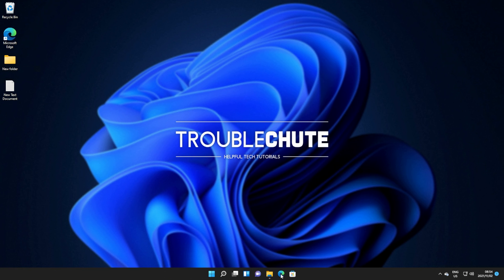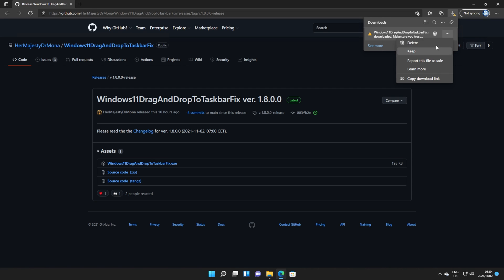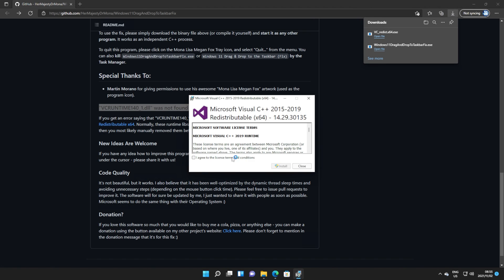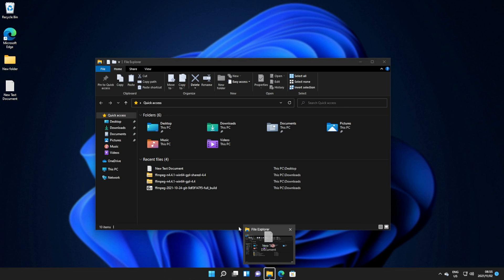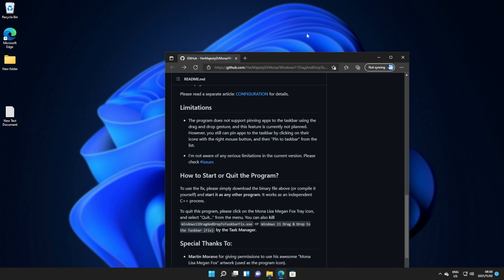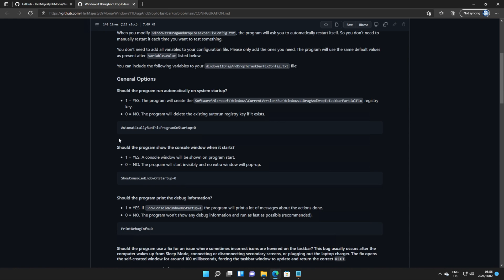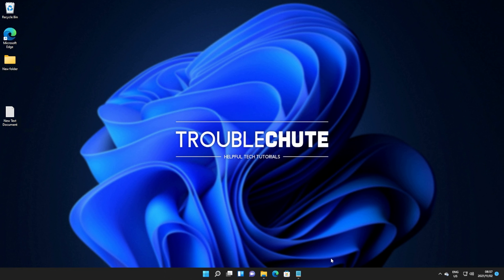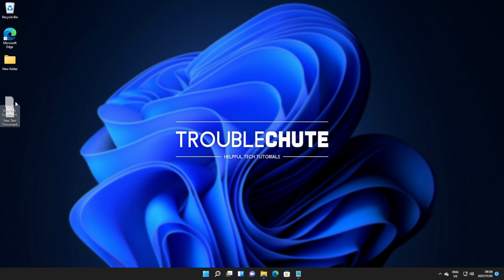Enable Drag & Drop onto Windows 11 Taskbar/Startbar | Complete Guide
Microsoft seems to have a habit of removing good simple tricks users can use. The latest is dragging to the Taskbar, to move files around from program to program. This open-source software bridges the gap and allows that functionality once again. This is, of course, hopefully temporary - until Microsoft adds back official functionality.

Timestamps:
0:00 - Explanation
0:45 - Download Drag to Taskbar Fix
1:15 - Fix VCRuntime Error
1:33 - Drag & Drop to Startbar/Taskbar Windows 11
2:18 - Configuration
2:58 - Uninstalling